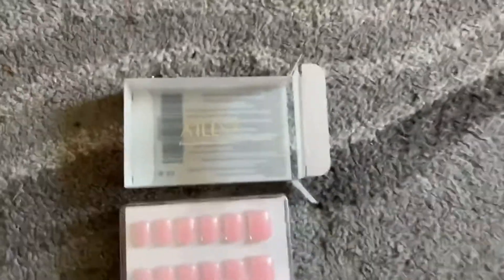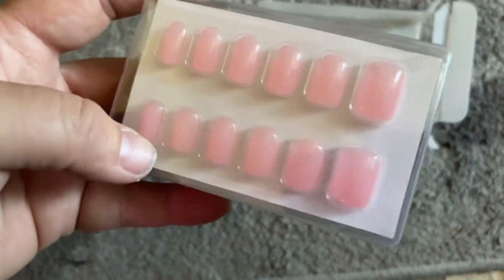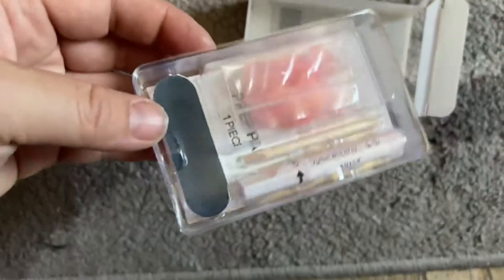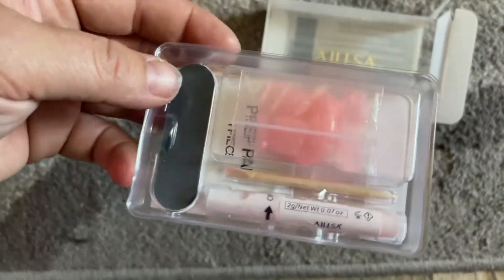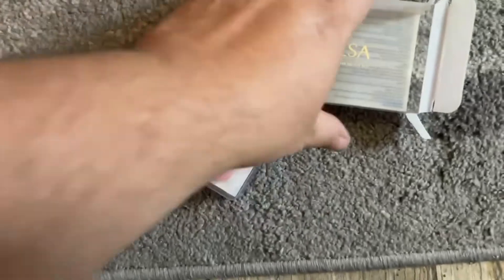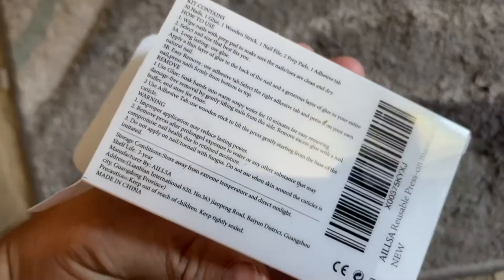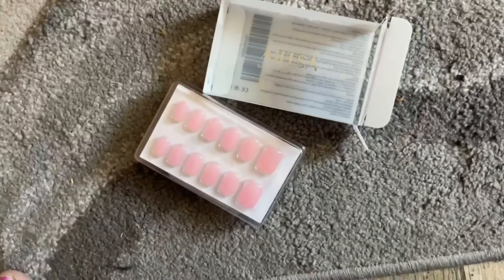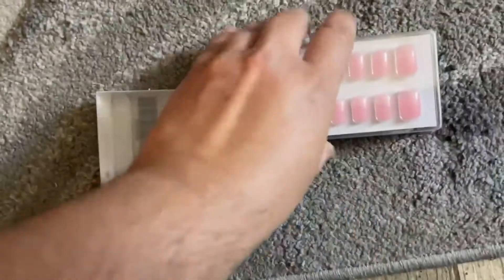AILLSA Press on Nails False Short Square Nails Women Girls Artificial Glossy Stick on Fingernails Re